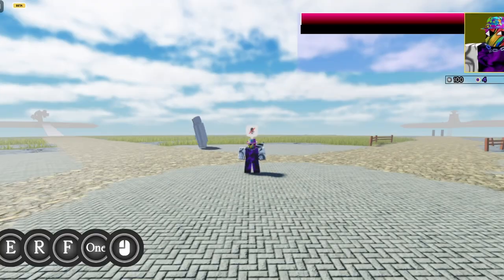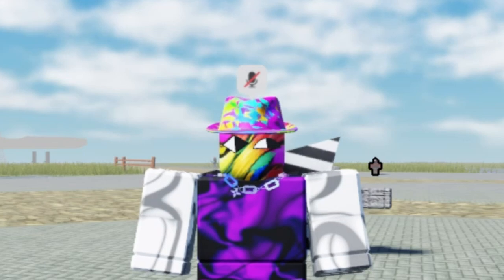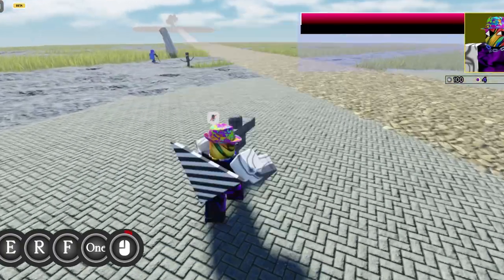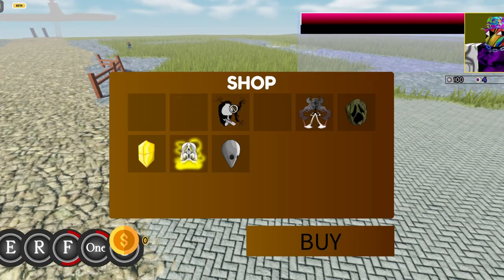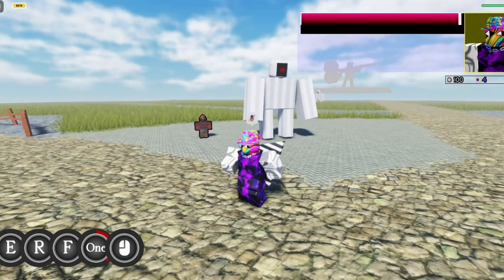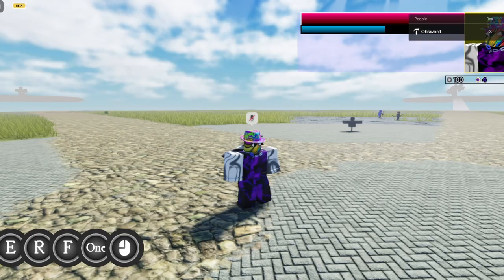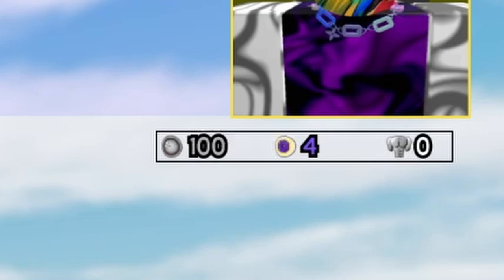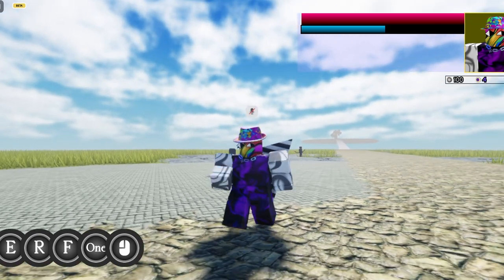I finally made the most important update...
seeing your own cooldowns? Now that's some unheard technology.